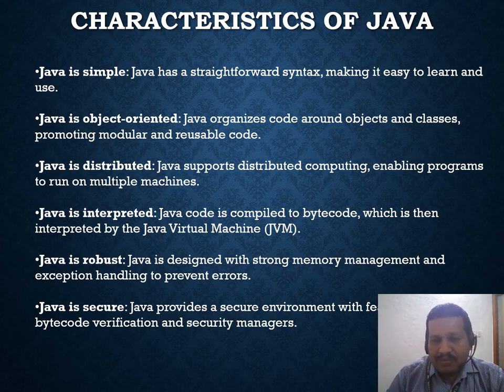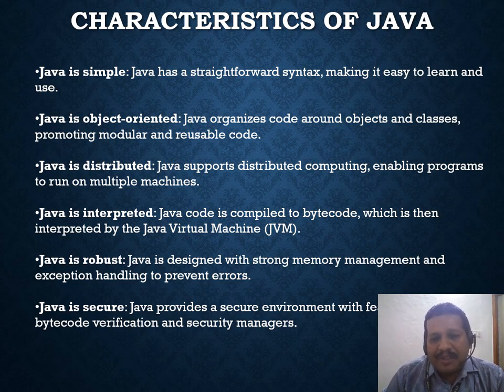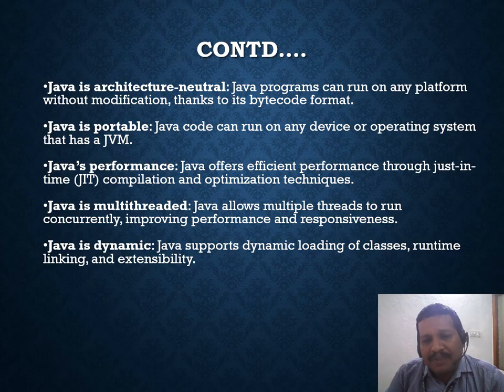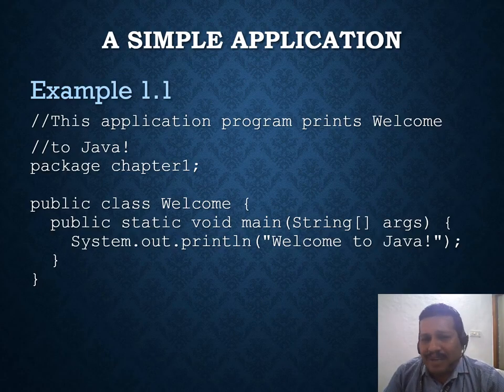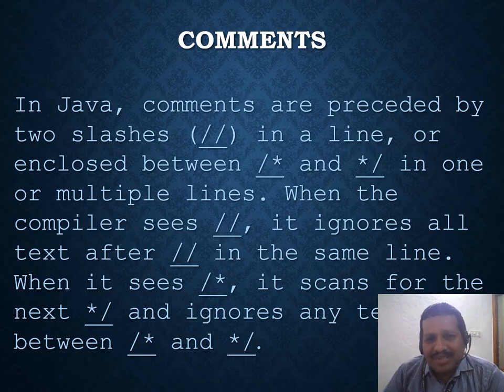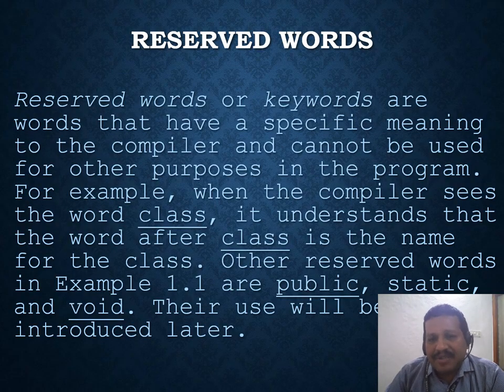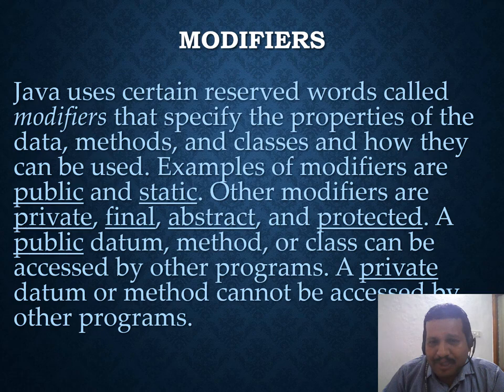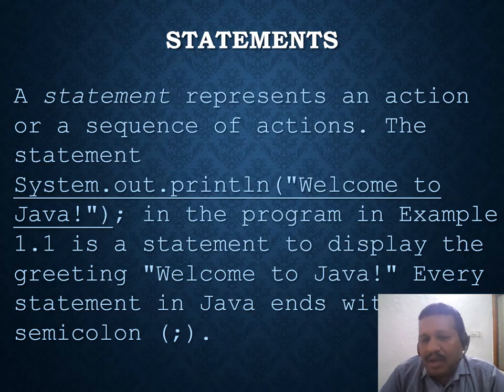Introduction to Java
Java is a high-level, object-oriented programming language developed by Sun Microsystems (now owned by Oracle Corporation) in 1995. It is designed to be platform-independent, meaning that programs written in Java can run on any device that has a Java Virtual Machine (JVM) — this feature is known as “Write Once, Run Anywhere.”
Key Features of Java:
Simple: Easy to learn and use.
Object-Oriented: Based on objects and classes.
Platform-Independent: Runs on any system with a JVM.
Secure: Provides built-in security features.
Robust: Strong memory management and error handling.
Multithreaded: Supports concurrent execution of tasks.